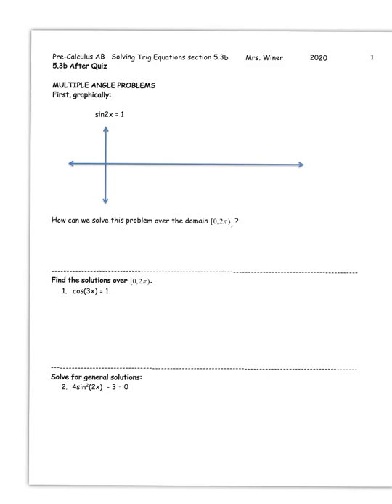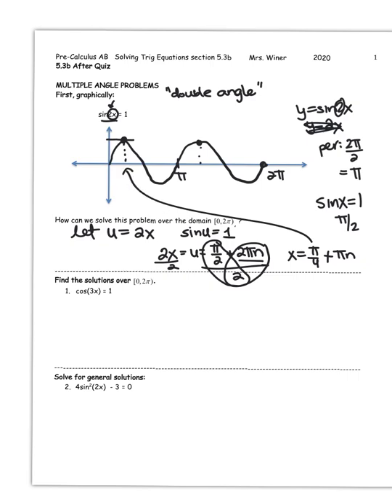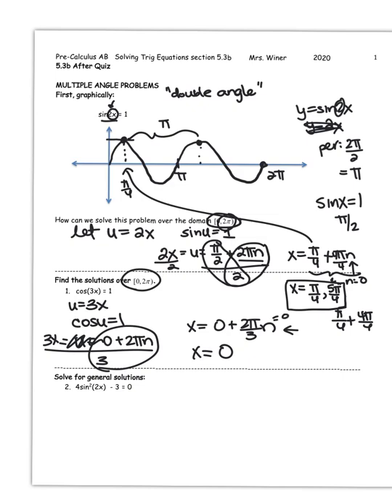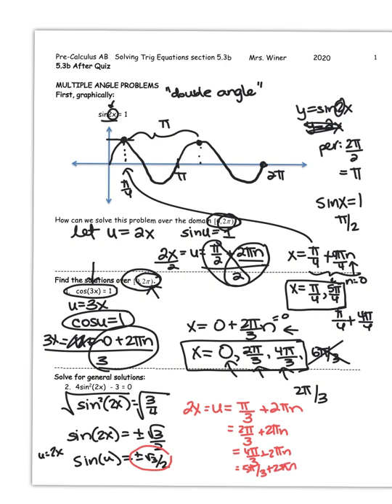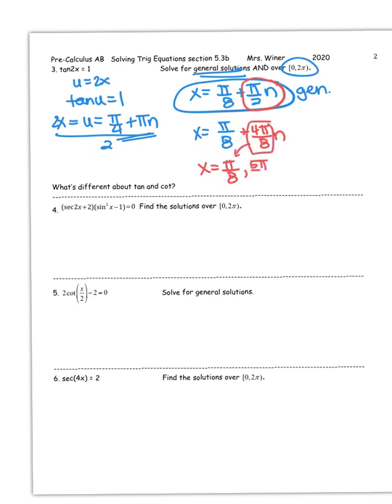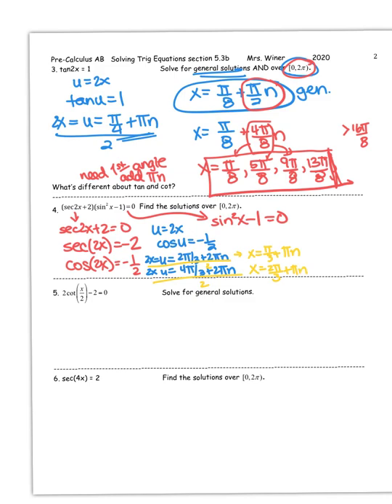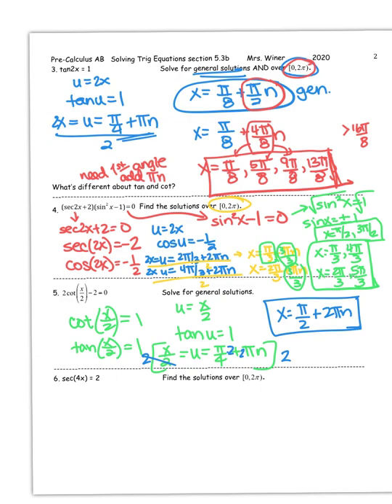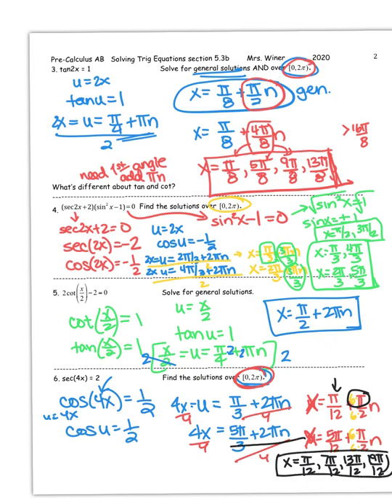5.3b multiple angle trig equations